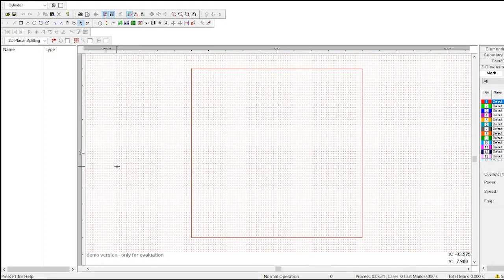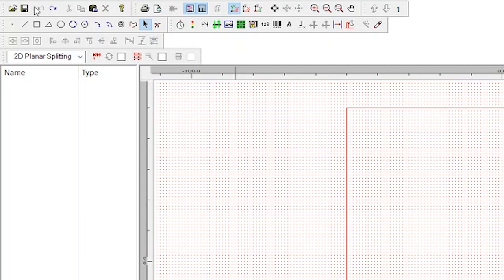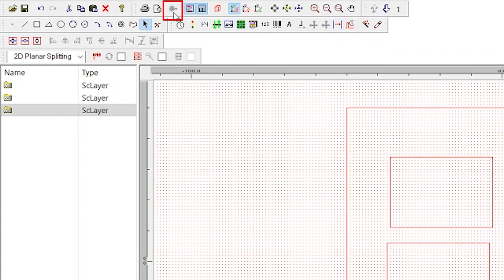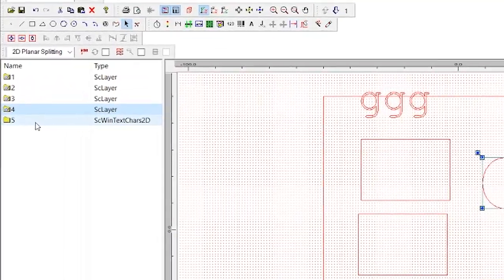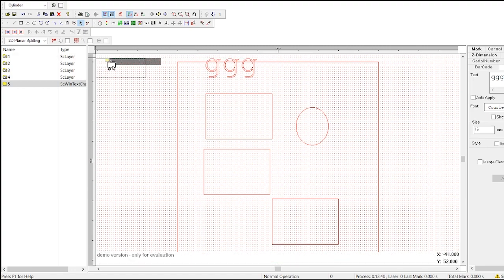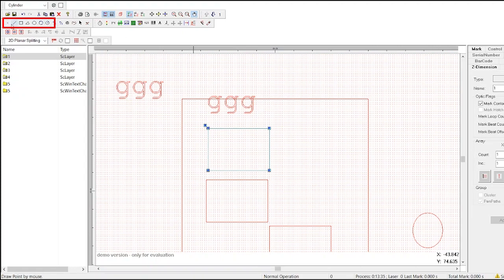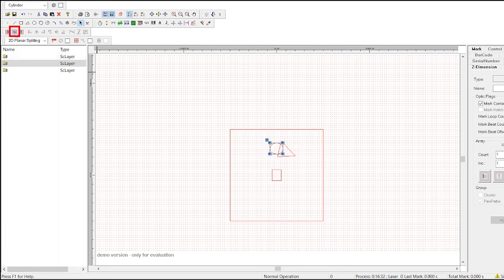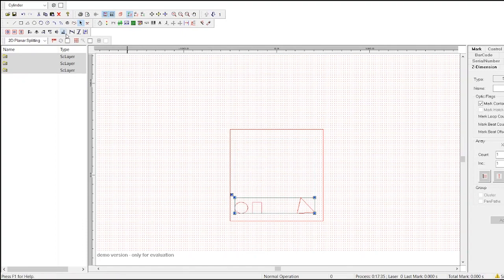SamLight Training Video: User Interface - GT SCHMIDT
A review of frequently used buttons and panels in SamLight: our GeoMARK Pro laser marking software.

For maintenance and marking tips for your GT SCHMIDT pin marking, laser marking, roll marking, and press marking machines, visit our FB Community